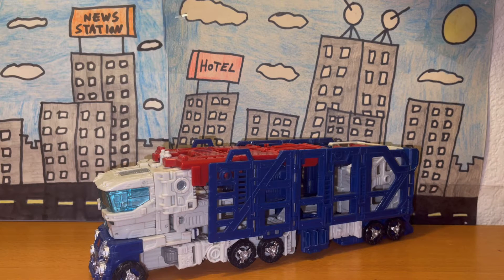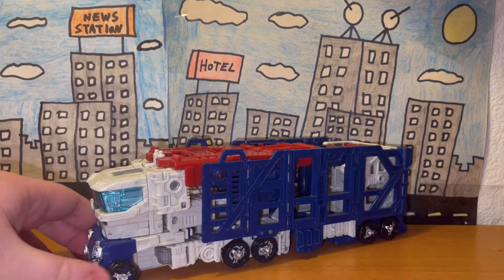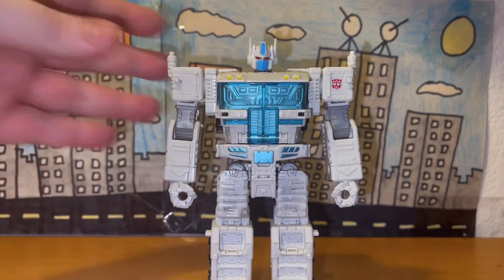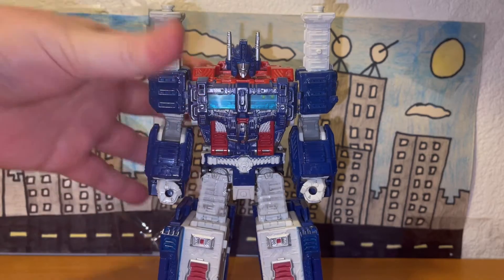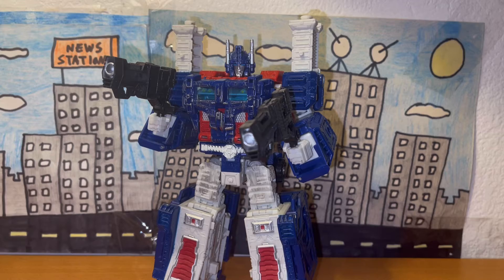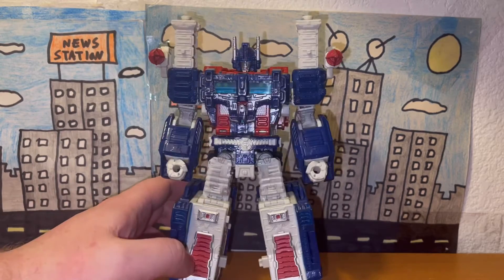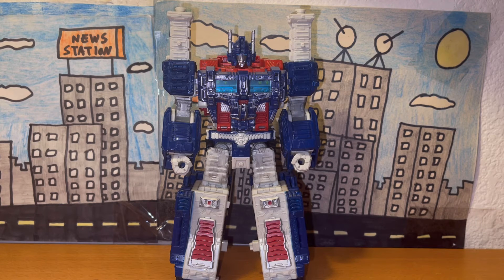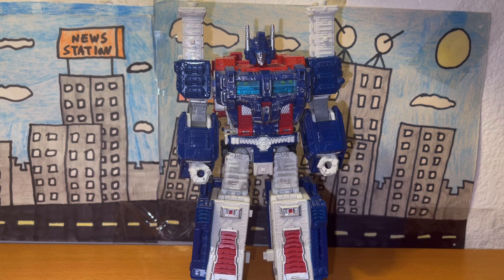Autobot Ultra Magnus (Siege WFC) Figure Review